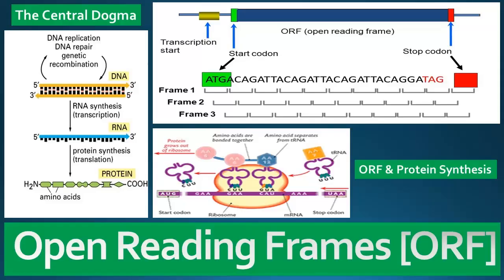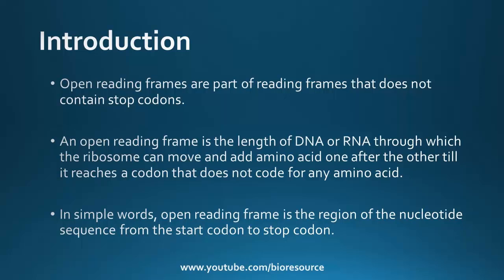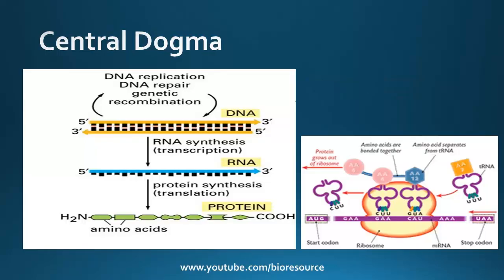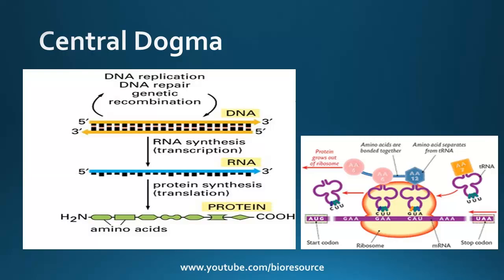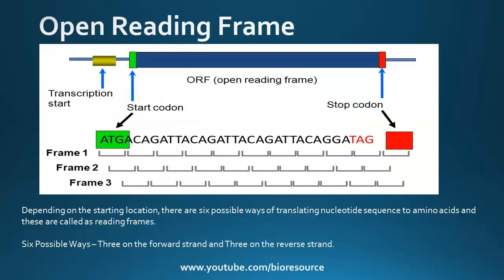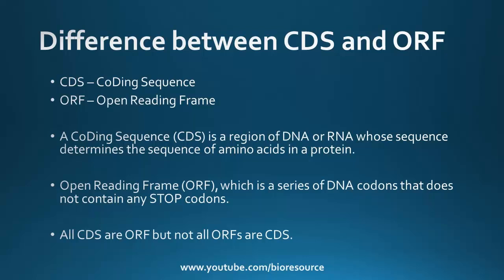Open Reading Frame [ORF] - Definition, Role in Protein Synthesis and difference between ORF and CDS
This video explains about Open Reading Frame [ORF] - Definition, Role in Protein Synthesis and difference between ORF and CDS.

Open reading frames are part of reading frames that does not contain stop codons in other words open reading frame is the region of the nucleotide sequence from the start codon to stop codon.

Difference between ORF and CDS:
A CoDing Sequence (CDS) is a region of DNA or RNA whose sequence determines the sequence of amino acids in a protein.

Open Reading Frame (ORF), which is a series of DNA codons that does not contain any STOP codons.